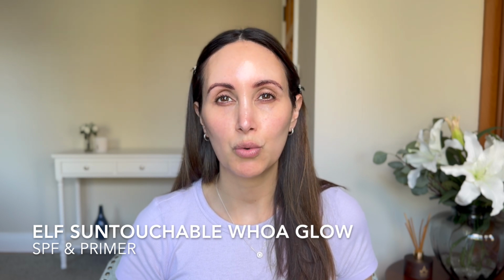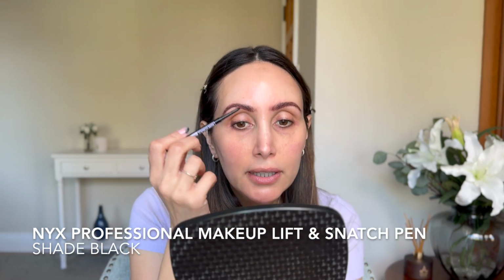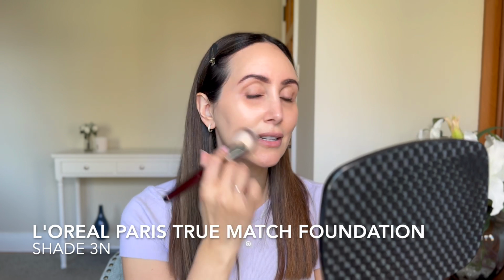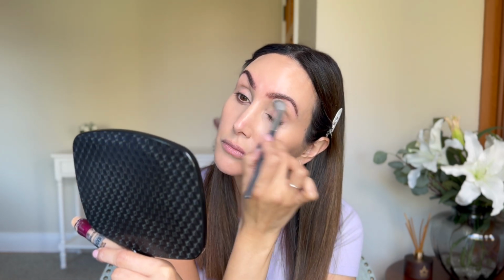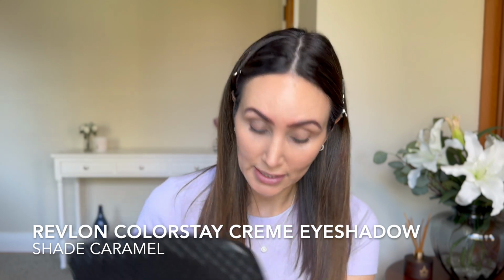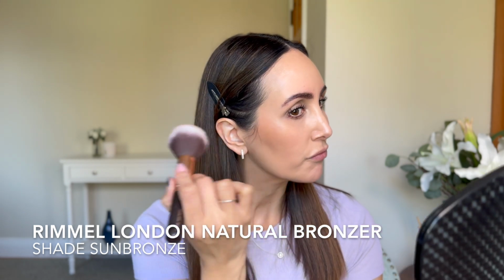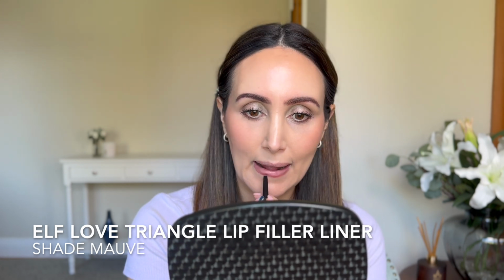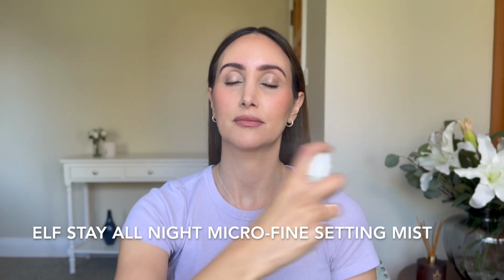DRUGSTORE 10 MINUTE MAKEUP *Mature Skin Makeup*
Hi everyone, today I am sharing my 10 minute makeup routine- using only products from the drugstore/high street! Do you have any time saving tips, or any products you would recommend?

I would love to hear from you in the comments!

Love C xx

00:00 Intro
00:50 Primer/SPF
01:29 Brows
04:06 Complexion Products
07:32 Eyes
10:07 Contour, Bronzer & Blush
12:48 Lips
13:36 Finishing Touches
15:09 Finished Look & Outro

💄 Products Worn In This Video

Face:
Beauty Pie Featherlight SPF 50 -Sunscreen and primer

Elf Halo Glow Liquid Filter- Shade 3

L’Oréal Paris True Match Foundation- Shade 3N

Maybelline Instant Age Rewind Concealer  - Shade 130

Elf Halo Glow Setting Powder - Light

Rimmel London Natural Bronzer - Shade Sunbronze

Elf Monochromatic Multi-stick- Shade sparkling rose

Elf Halo Glow Beauty Contour Wand -Shade light/medium

Elf Stay All Night Micro-Fine Setting Mist

Eyes:
Revlon Colorstay Crème eyeshadow - Shade Caramel

Rimmel Scandal’Eyes Kohl - Shade black

Maybelline Lash Sensational Sky High Mascara - Shade black

NYX Professional Makeup Lift & Snatch brow Pen- Shade black

Maybelline Express Brow - Shade black/brown

Elf Brow lift -Clear

Lips:
Elf Love Triangle Lip Filler Liner- Shade Mauve

My skin information:
I am 41 years old and I have normal to dry skin, but much drier in the winter.
I have a light/medium neutral olive undertone that leans slightly warm.